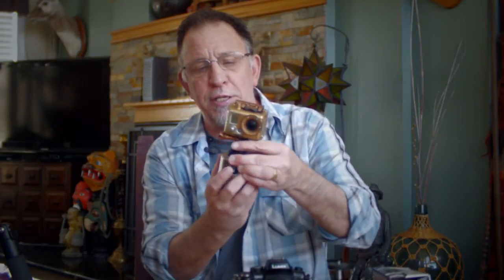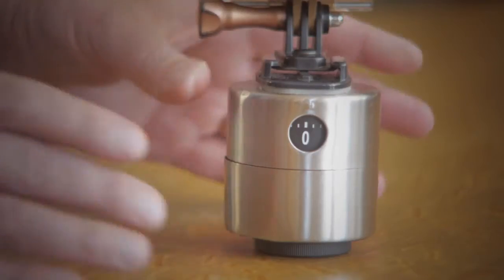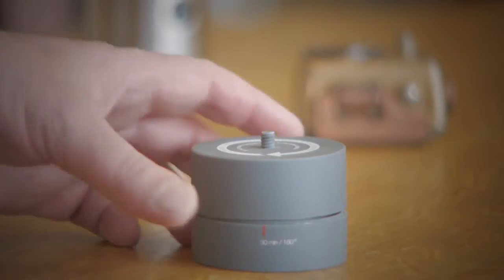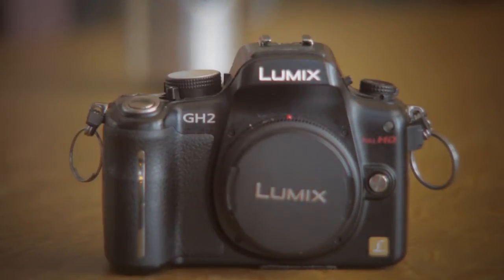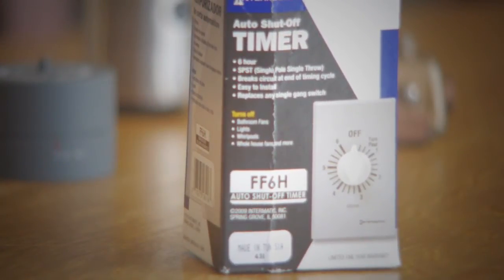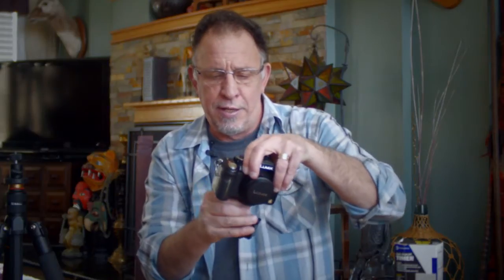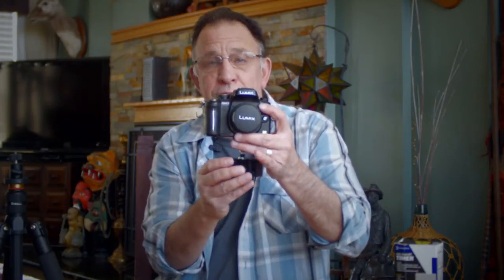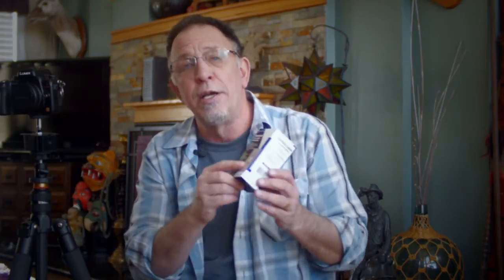$25 DIY Timelapse 6-Hour Panning Mount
You can add camera movement to your time-lapses using a kitchen timer, but you are usually limited to just a one hour pan and a GoPro camera, This timer can do longer pans up to 8 hours and can support a lightweight DSLR camera. This spring-powered auto shut-off timer from Intermatic is an easy, inexpensive DIY project to make a long-duration time-lapse panning camera mount for lightweight cameras.